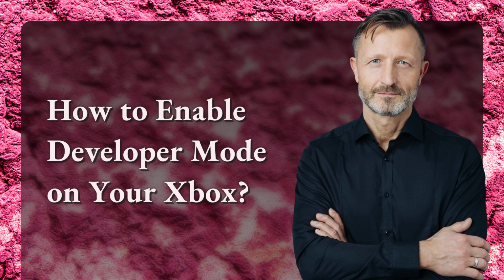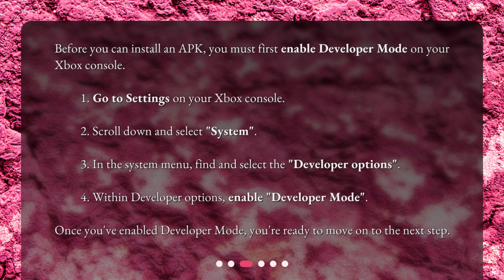How do I install an APK on my Xbox console?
Installing an APK on Your Xbox Console • How to Install an APK on Your Xbox Console - Easy Step-by-Step Guide!

00:00 • How do I install an APK on my Xbox console?
00:33 • What Do You Need?
00:57 • How to Enable Developer Mode on Your Xbox?
01:30 • How to Install the APK?
02:07 • How to Launch the APK?